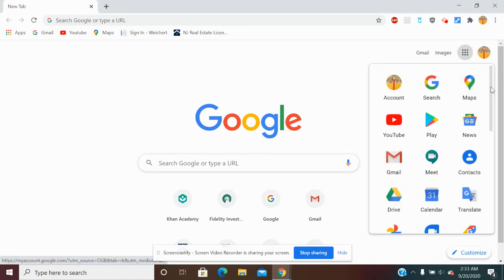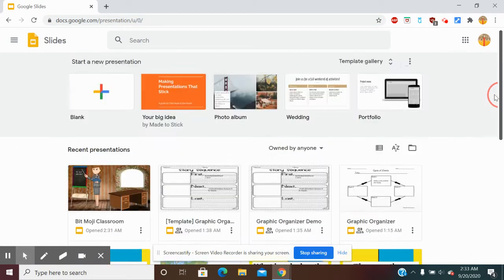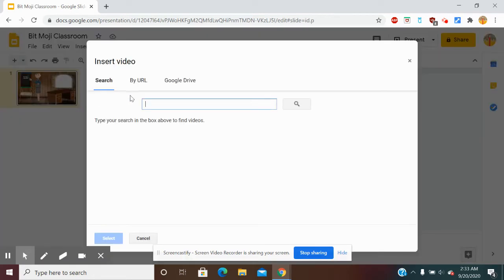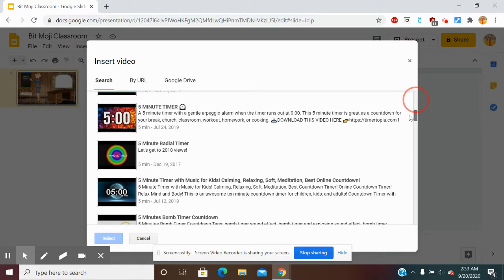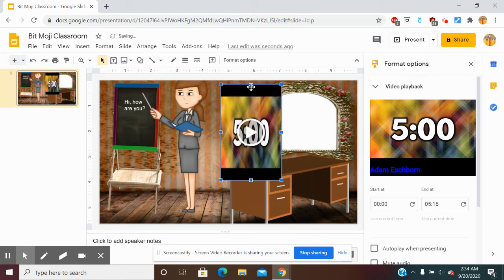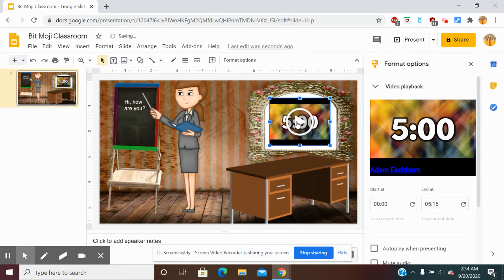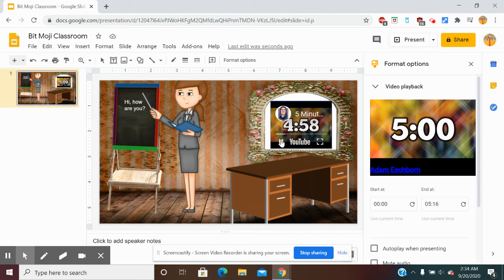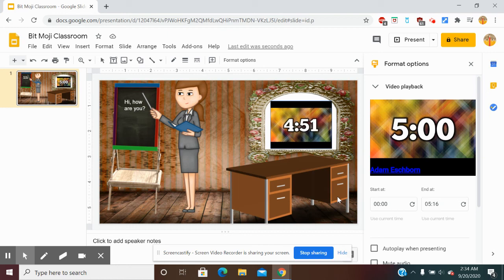How to add a live active timer to your Bitmoji classroom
Spoken English Easy Techniques
Are you interested in creating a virtual classroom that resembles your actual classroom?  Well, this is the right channel to help you do just that.  By watching this video, you will now be able to have a live timer on your Google Slides Bitmoji Classroom workspace.

Are you interested in learning how to read? Are you interested in learning how to speak English?
Then you have come to the right place!  Stay and watch my videos in order to learn how to read, learn how to speak English and learn correct English grammar.

For more English Grammar practice, click on any of the following links:

Please visit my other channels:
@MeditateYourMind101 English Lesson Videos, Spoken English and Learning To Speak English Lesson Videos, Online Learning, Online Teaching, Online Reading, Online Writing

How to speak English FAST and understand natives | EVERYTHING YOU NEED TO KNOW &&&&&&&&&&&&&&&&&&&&&&&&&&&&&&&&&&&&&&&&&&&&&&&&&&&&&&&&&&&&&&&&&&

lrnchat (social media and education)
blendchat (blended learning)
google
google slides
google slides presentation
presentations
presentation
for work
work from home
remote jobs
remote work
remote learning
virtual learning
home school
home schooling
online
learning